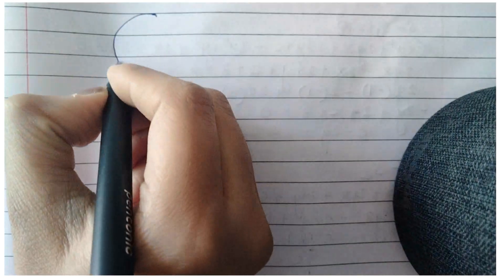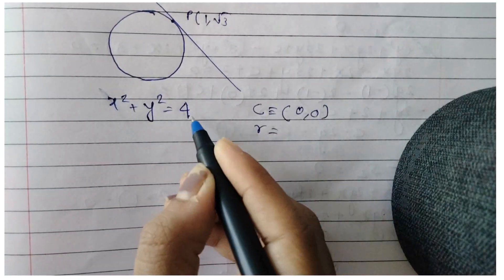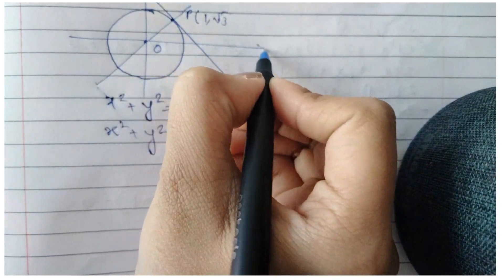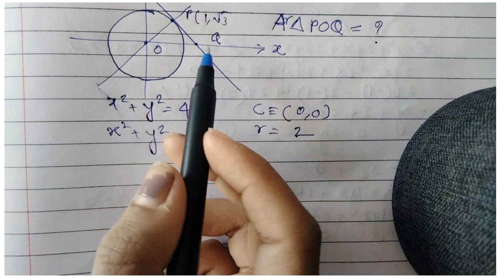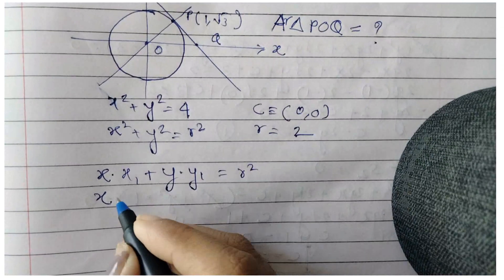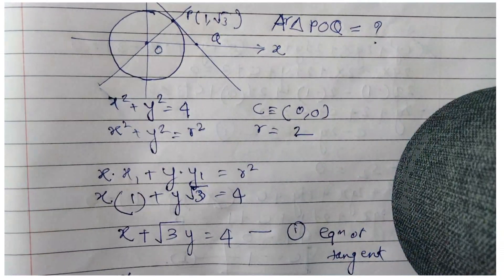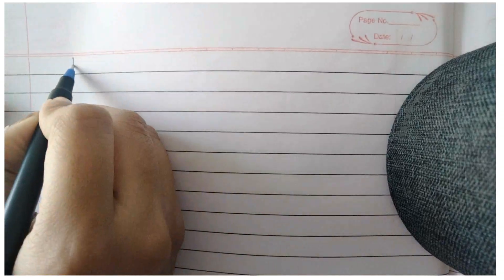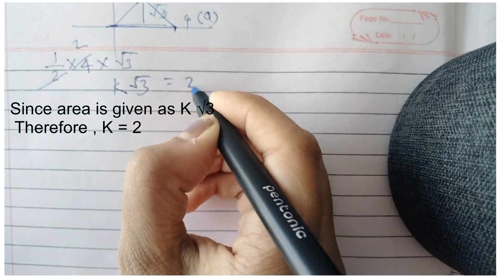If area of triangle formed by positive x axis & normal & tangent to circle x2+y2=4 at (1,√3), is K√3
The Complete Question is as Follows :
If the area of the triangle formed by the positive x axis and the normal & the tangent to the circle x2+y2=4 at (1,√3), is K√3 then find K